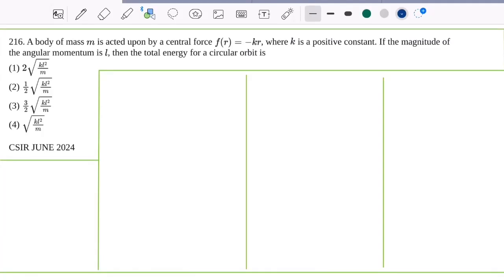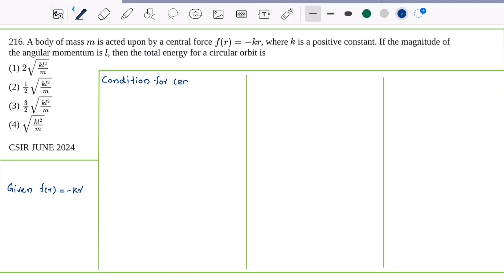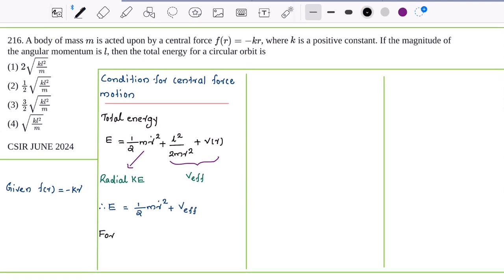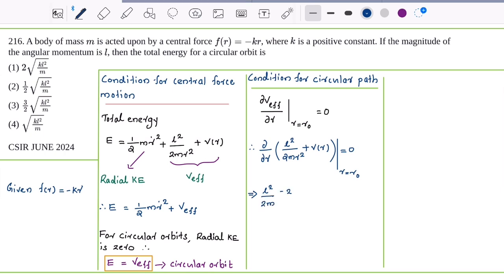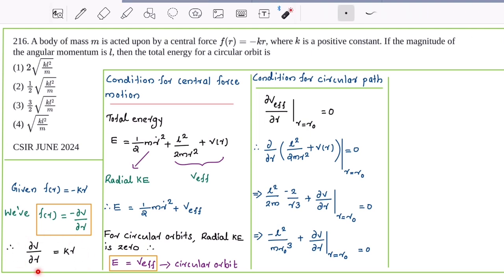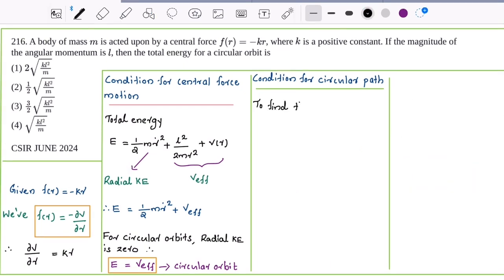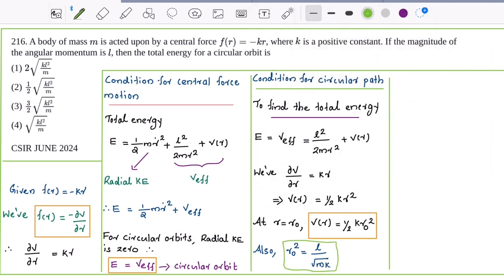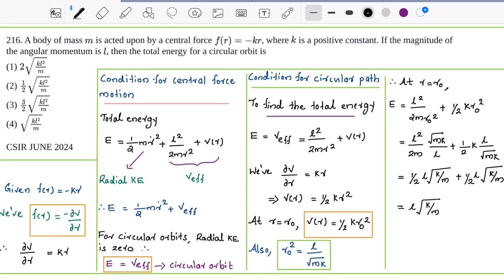PROBLEM 216: CSIR JUNE 2024: CLASSICAL MECHANICS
A problem from central force